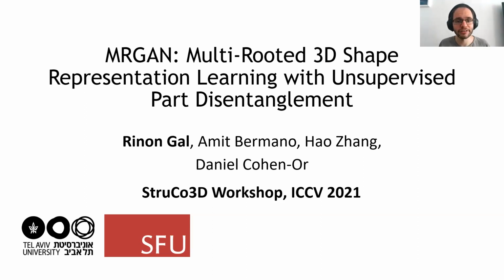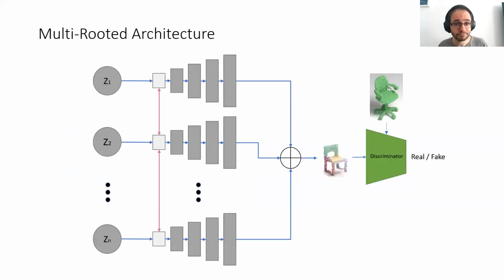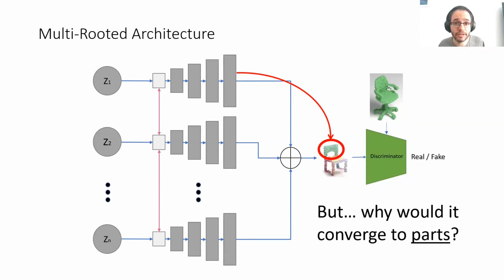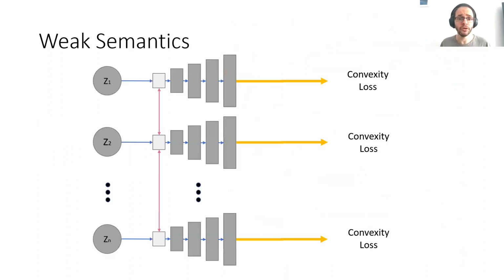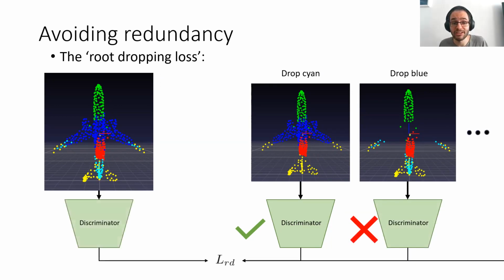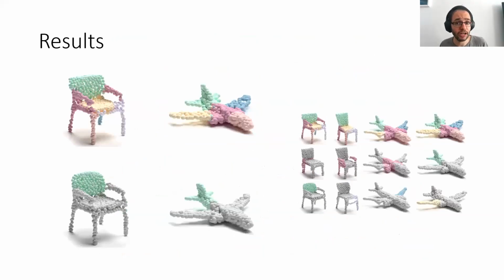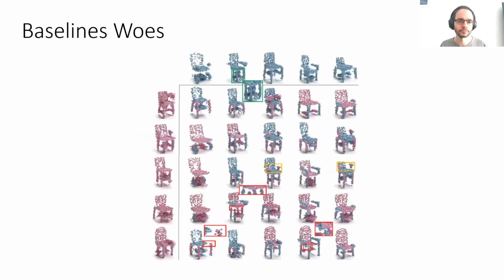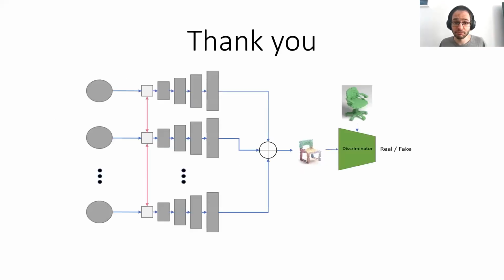[ICCVW21 StruCo3D] Poster 2: MRGAN: Multi-Rooted 3D Shape Representation Learning with Unsupervised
Title: MRGAN: Multi-Rooted 3D Shape Representation Learning with Unsupervised Part Disentanglement
Authors: Rinon Gal, Amit H Bermano, Hao Zhang, Danny Cohen-Or (Tel Aviv University, Simon Fraser University)